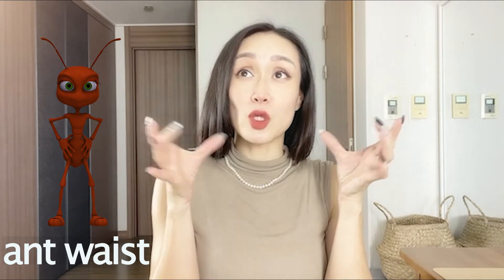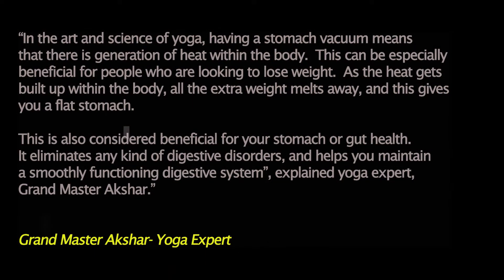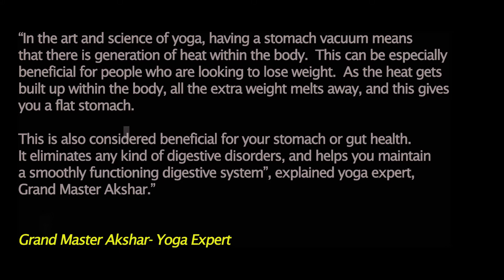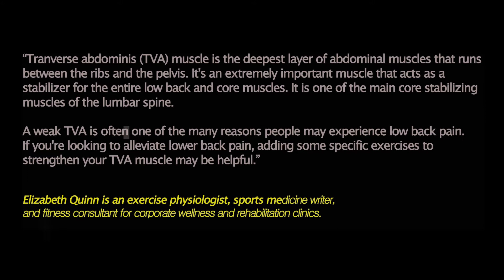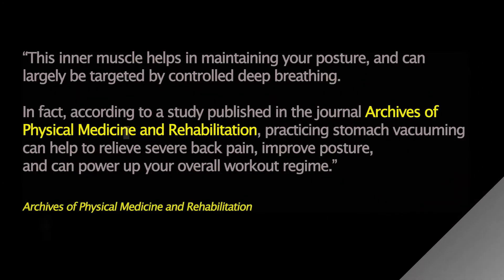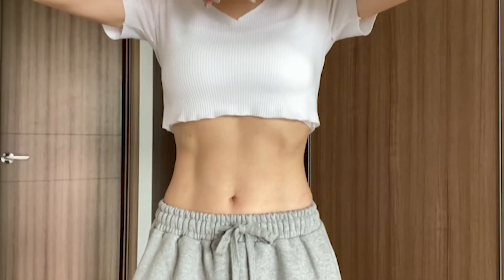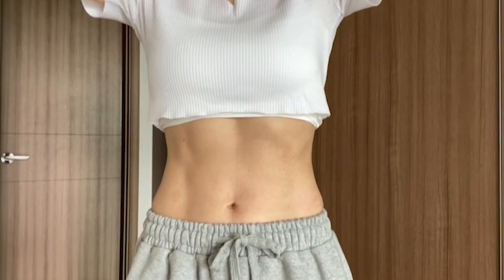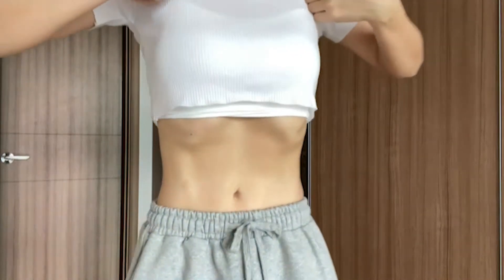How to get a snatched, cinched waist even in your 40's with Stomach Vacuum & Waist Trainer Belt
Snatch, cinch, tiny…however you want to name it, if you want to get that ‘ant waist (개미허리)’, I want to share with you how I’ve gotten a smaller waist and maintained it doing stomach vacuum and using a waist trainer belt. If you have 2 minutes a day, then you have no excuse to not get a flatter stomach.

In this video, I’ll share with you the benefits of both stomach vacuum and waist trainer belt. Of course, for better results you should eat a healthy diet and exercise regularly. However, even if you don’t have the luxury of doing either, you can definitely do these while brushing your teeth.

Minor Clarification:
So, I mentioned that I don't have time to eat breakfast because my work starts at 1pm. That doesn't sound right. Of course, I have plenty time to eat breakfast (if I'm an early bird). I just choose not to eat breakfast because I don't want to force my body to consume more food than what is necessary. I don't count calories or macros. I like to eat what I want. The only time I weigh myself is when I go to the gym, but I don't stress about my weight.

Amazon (Just a random Waist Trainer Belt - I've never used this product)

This video and description may contain affiliate links, which means that if you click on one of the product links, I’ll receive a small commission with no extra cost to you. (I'm only affiliated with Amazon at the moment)